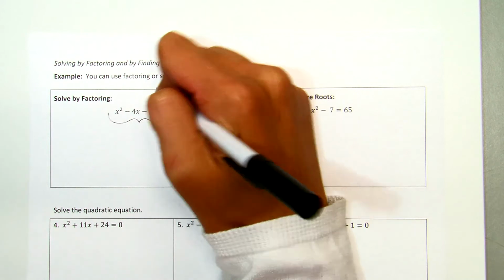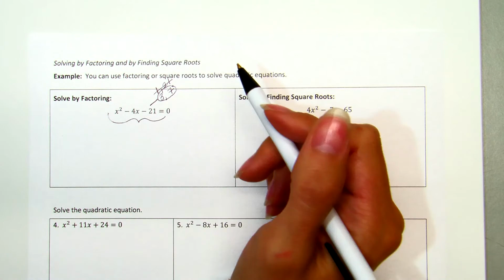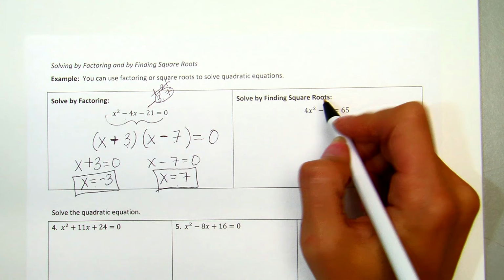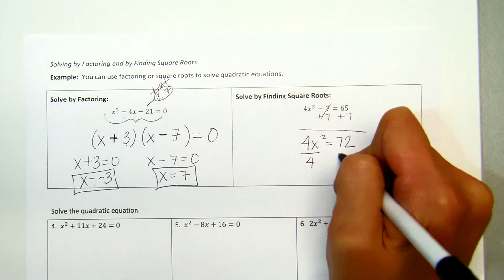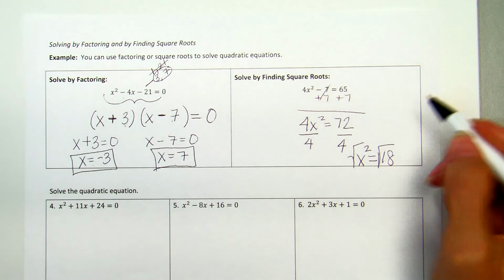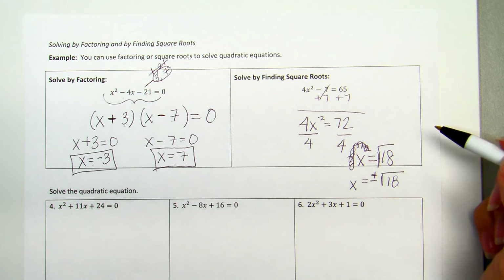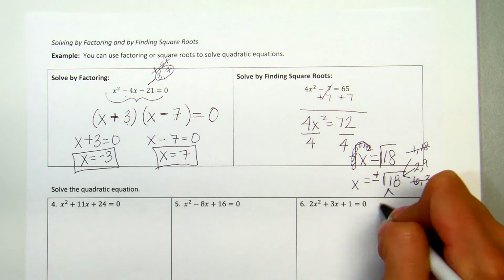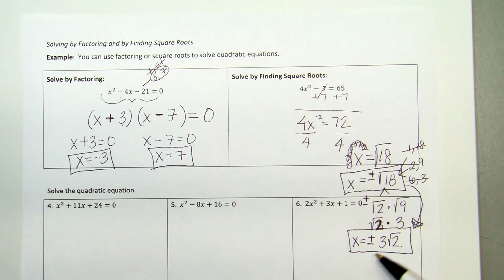A2 1 BB #4 Part 2